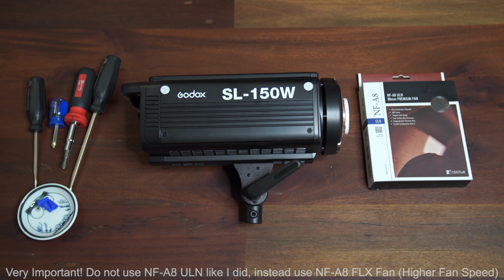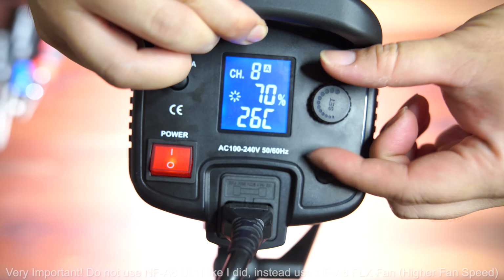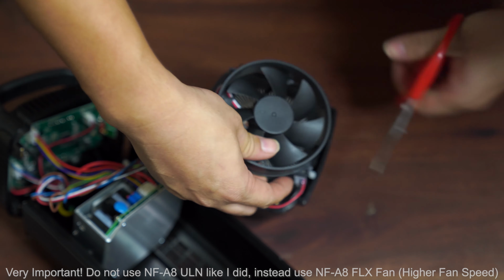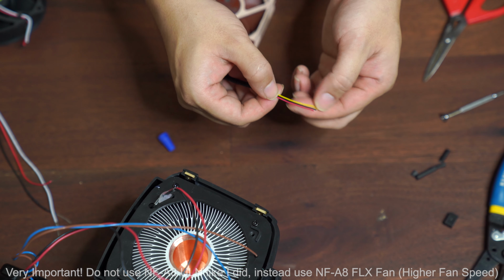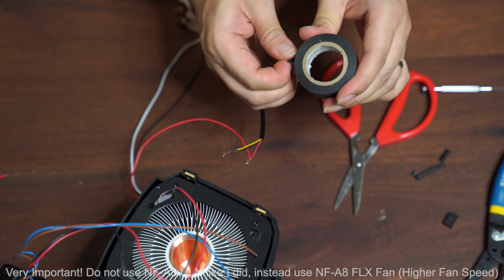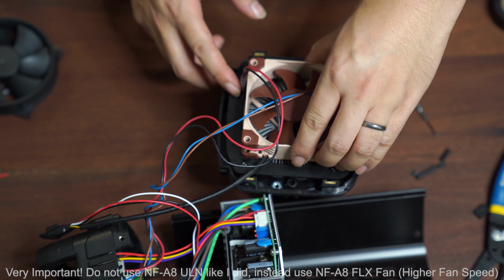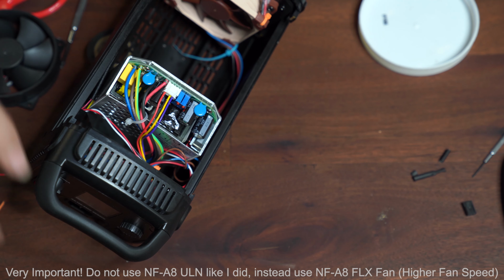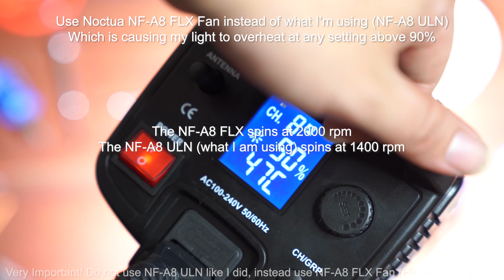Godox SL-150 LED Video Light Cooling Fan Upgrade w/ Noctua NF-A8 FLX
Important Update: At this point I highly suggest you DO NOT attempt to change out the stock fan in SL-150 like I did. All the 80mm fan options I tried can not cool the powerful LED properly. I also tried to modify a 92mm fan in hope to fit the 80mm mounting points, and that failed miserably because it is simply not possible with how the internal structure of light is setup.

In this video I show you guys how to replace the cooling fan inside Godox SL-150 LED Video Light. It's actually a pretty simple and straight foward procedure. I did it in less than an hr, with no prior knowledge of the internal structures of the light.

*However*, I've used the wrong fan that is actually pretty underpowered for the powerful light in this video, the correct fan should be the one below:

Fan recommended (at least 2000RPM):
Noctua AF-N8 FLX (premium option)
ARCTIC F8-80mm (cheaper alternative)

Tools needed:

Philips Screw Driver (preferbly one with slimmer profile to install the Noctua fan)
Soldering iron kit and/or electrical tape (or whatever you prefer to join a 22 gauge and 24 gauge wire)
24 ga wire splitter is optional but highly recommended to save time

Update 3/21/2019:
I have switched out the NF-A8 ULN of the Noctua fan with the NF-A8 FLX, the noise is now quite noticeable but still at half the noise level of the original stock fan. At 100% the temperature stays at 50-52C (which is still a little to high to my liking) so in the futre, I may do a 92mm to 80mm fan conversion and replace the 80mm fan with a 92mm.

The stock fan is actually a pretty efficient fan but it's noisy because of high fan speed. If you can live with the fan speed and use dedicated mics that eliminate the noise coming from the fan I would suggest you stick with the stock fan. If not, here is the stock fan spec in case you want to find a comparable fan with lower noise to replace the stock:

Progressive Model# PD922512MB-03
Air Flow 48.29CFM - 80 m^3/hr
Dimension: 92mmx92mm.25mm (with 80mm mounts)
Fan Speed: 2700 RPM
Fan Nosie: 33dB(A)
Voltage: 12v
Wattage: 3.6w
Fan design: Double Ball Bearing
Pin:  Reversed 3-pin
Weight: 100g